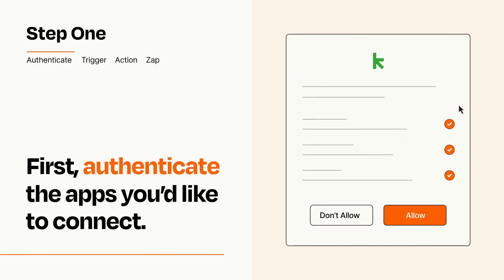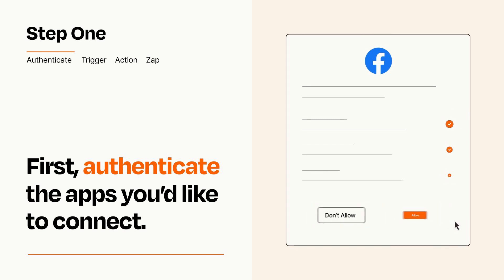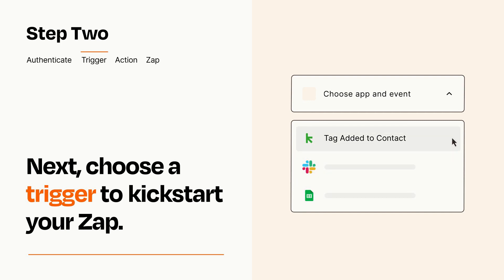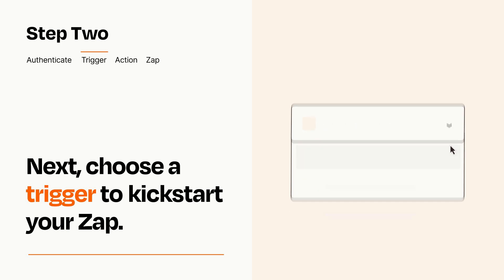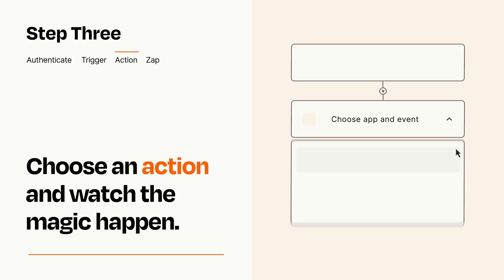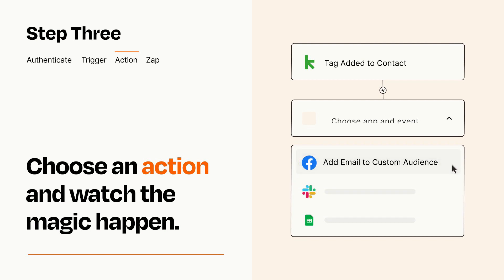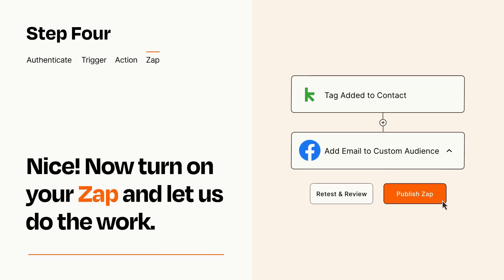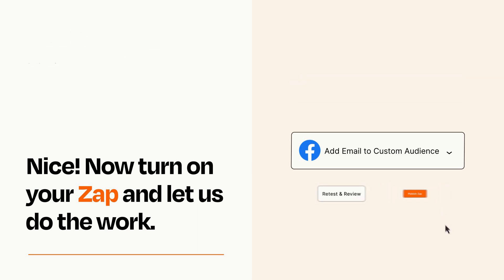How to connect Keap Max Classic to Facebook Custom Audiences - Easy Integration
So you want to connect Keap Max Classic to Facebook Custom Audiences? You can do it with Zapier!